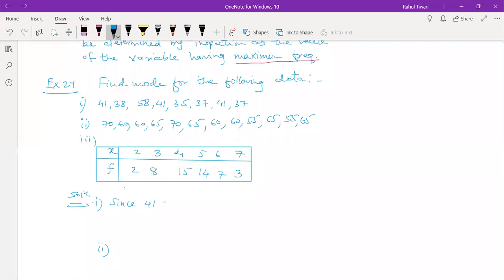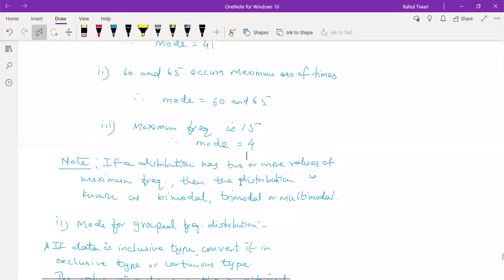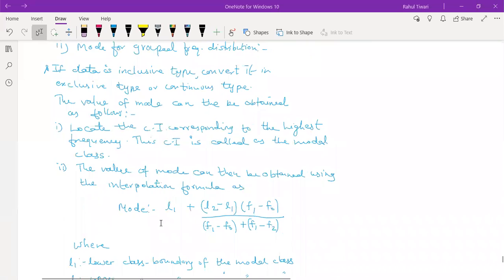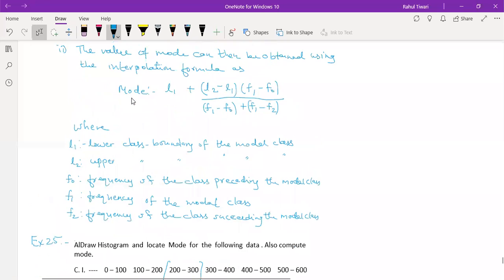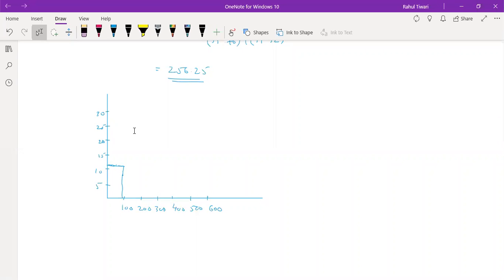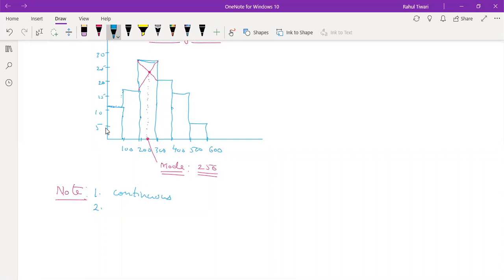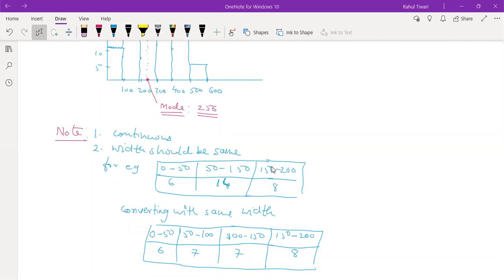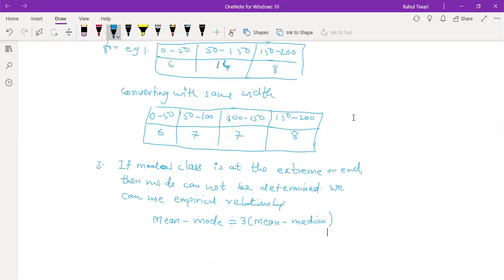Lecture 22: Measures of central tendency (Nov 11, 2020)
Basic of mode